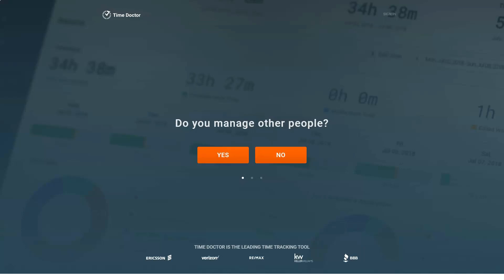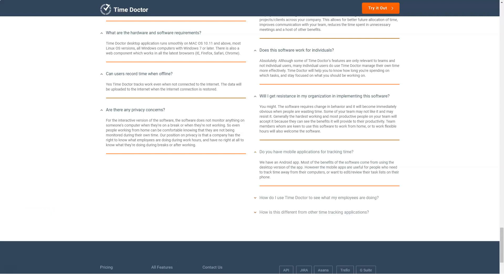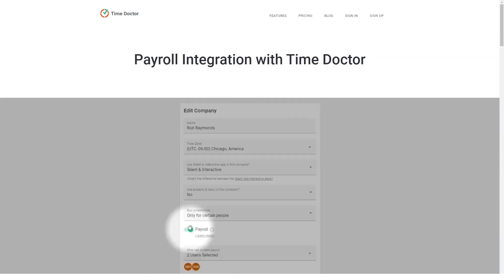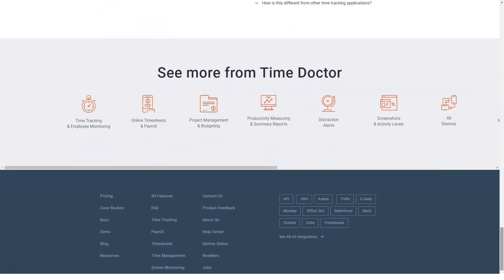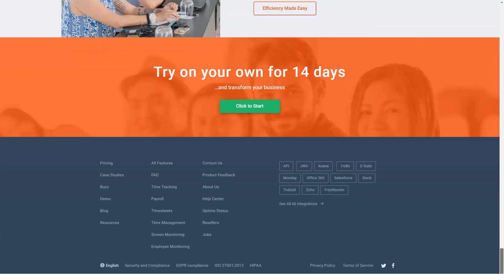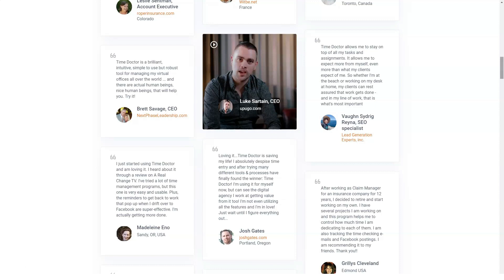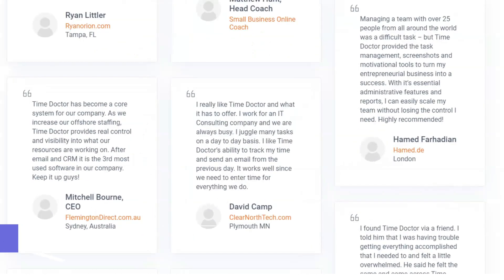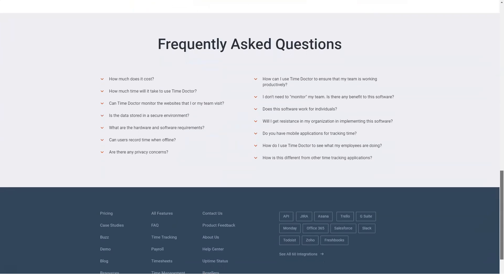TOP Time Tracking Apps - Best Time Tracking Apps Review.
Hey Guys!

In this video, we talk about the right Time Tracking tool for your business. You can compare between different criterias and choose live chat which suits your needs with help of our videos

Also In this video, I'll show you how to find best Time Tracking software , so you can answer customer questions, and even prompt casual visitors to start engaging with you — a fantastic way to build a larger customer base.
We'll be using my favorite free tool, Time Doctor to do it. It looks very attractive and modern, and has all the features you'll need

Oh, and it's super easy to put on your business in a matter of minutes. Ready? Let's go!

If you’re curious to find out the best Time Tracking App, then take the time to watch this video now!